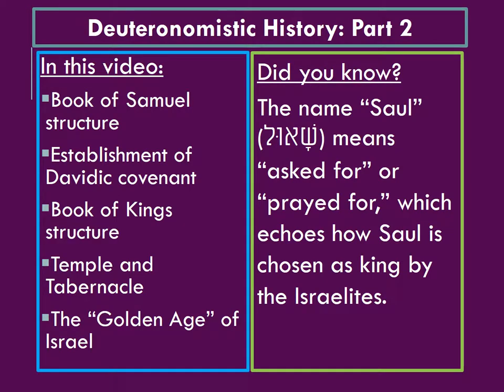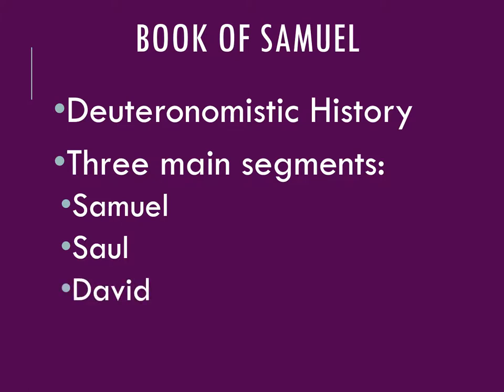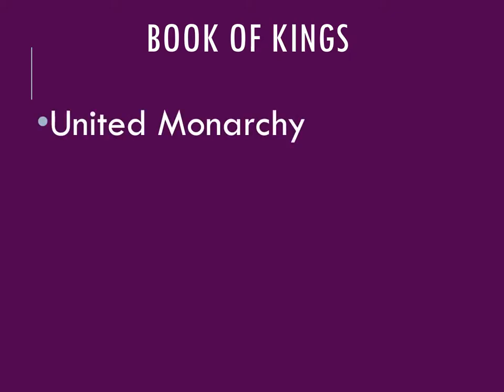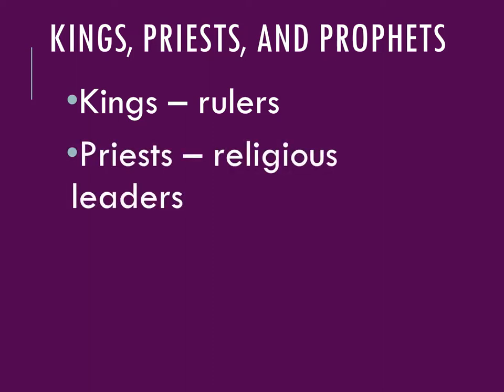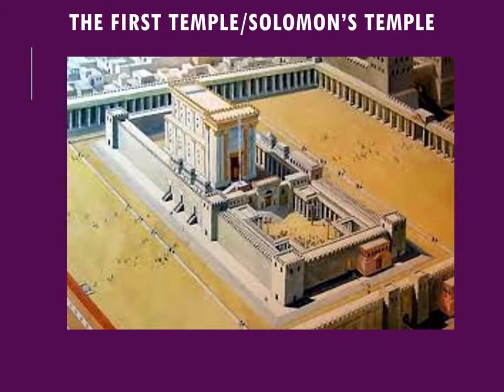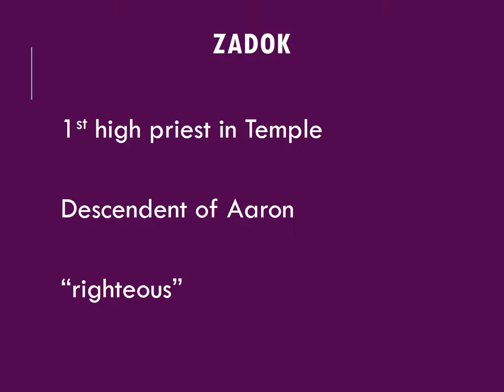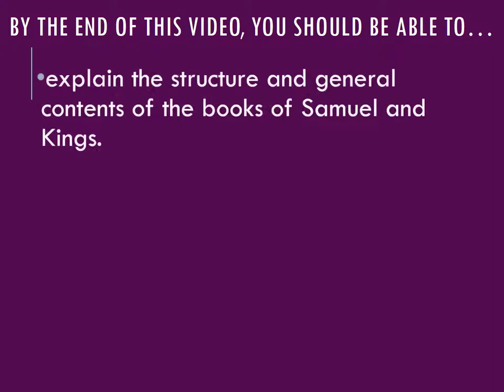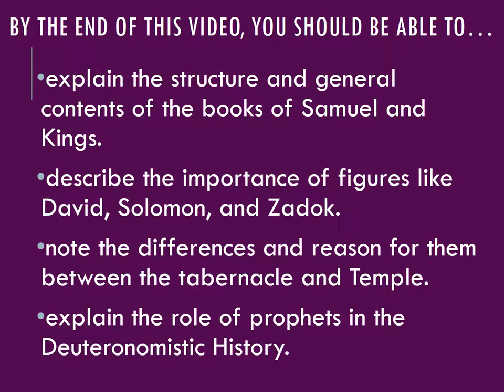The Deuteronomistic History: Part 2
Video #7 for RELS 101 Old Testament/Hebrew Scriptures